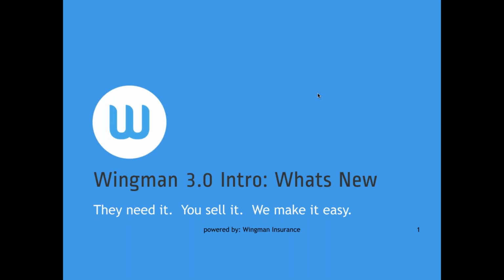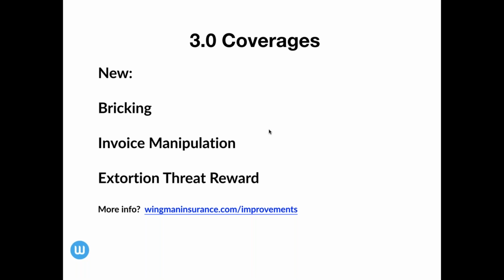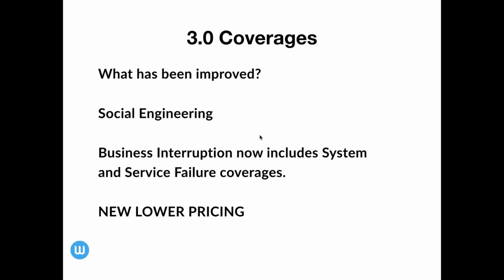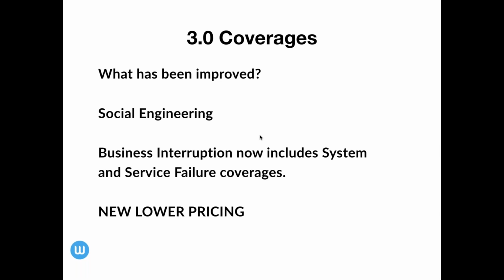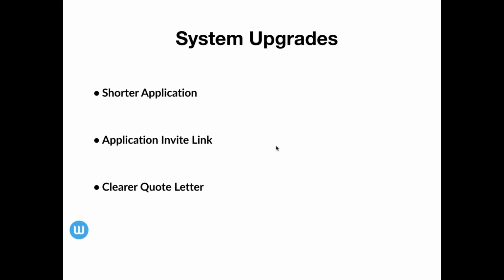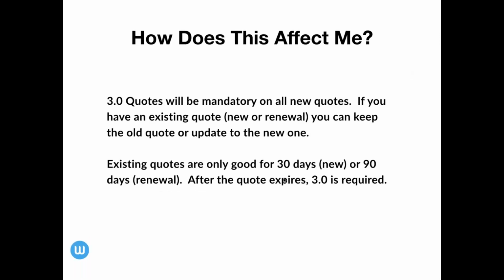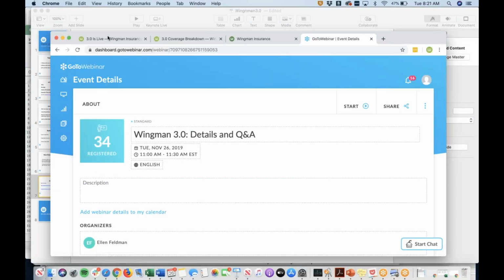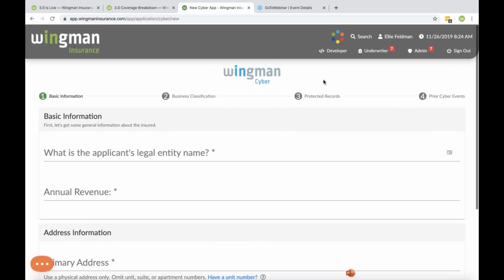Wingman 3.0: Details and Q&A